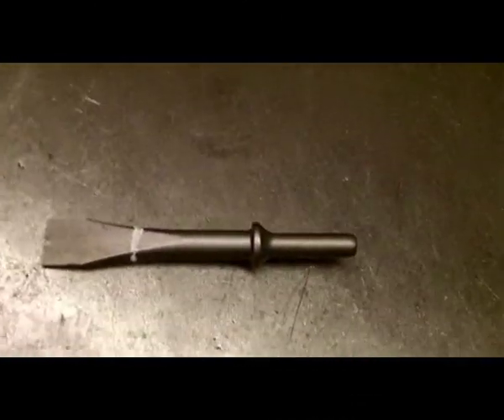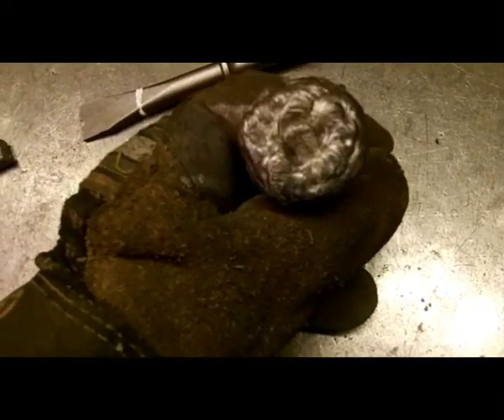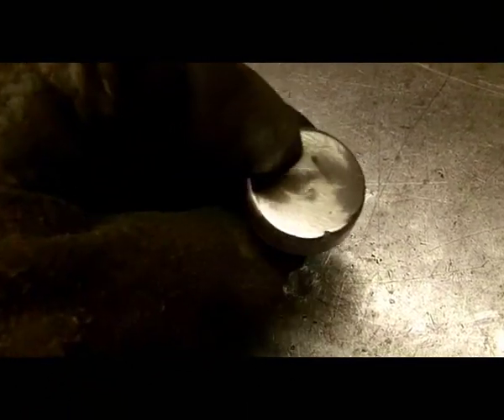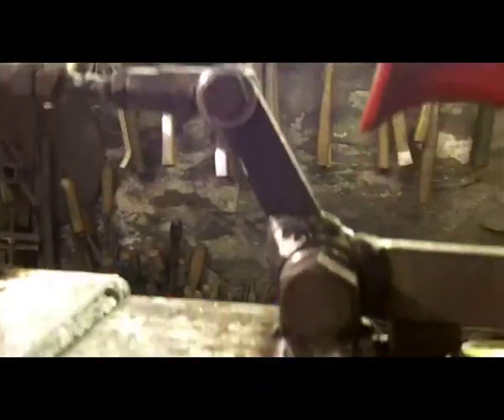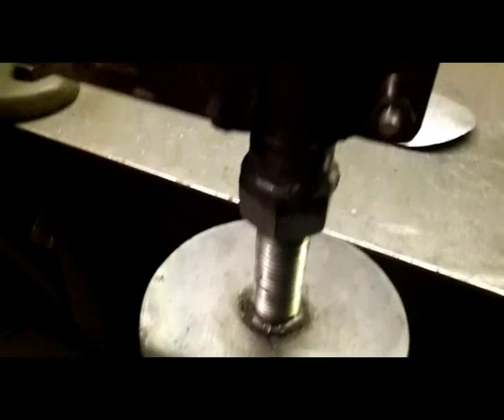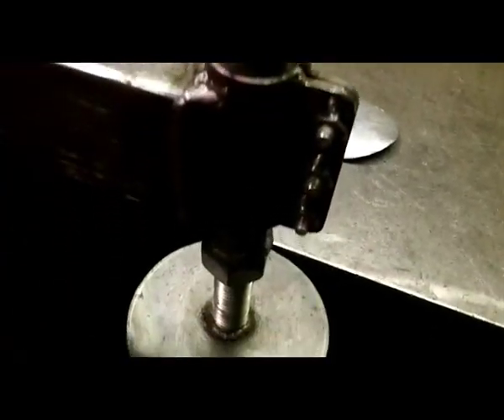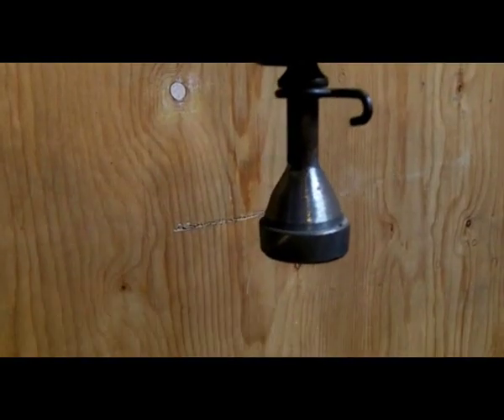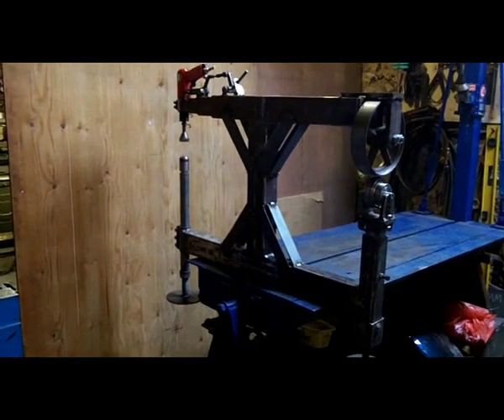Building An English Wheel and Planishing Hammer Combined Machine (Home Made) - Part 3 of 3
Building An English Wheel and Planishing Hammer Combined Machine from scratch, using mostly off-cuts and scrap material. The only part bought for this project was the air hammer, which cost around £20 ($15)